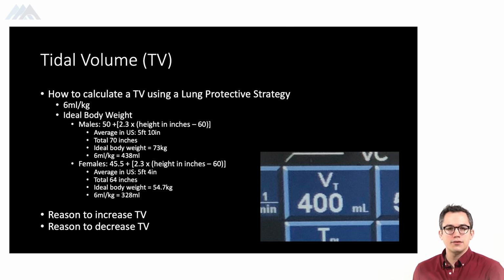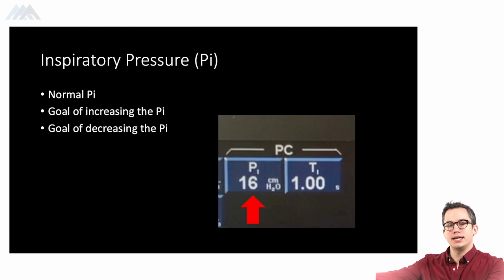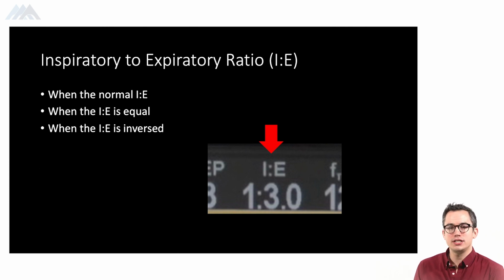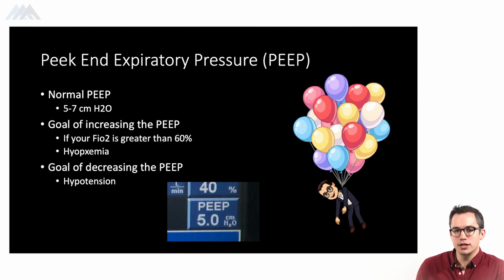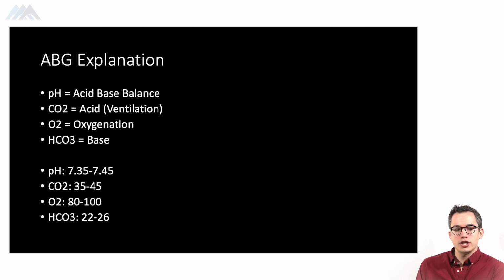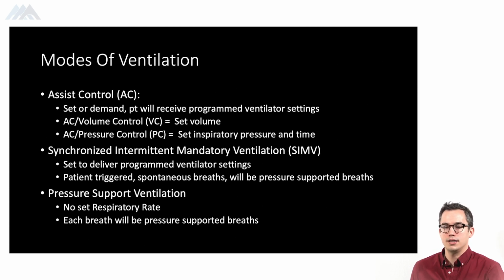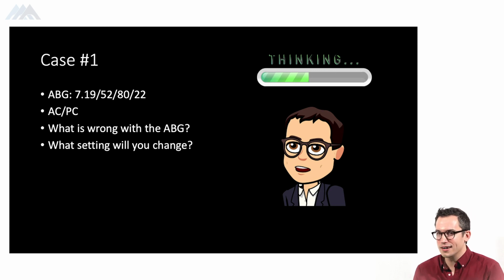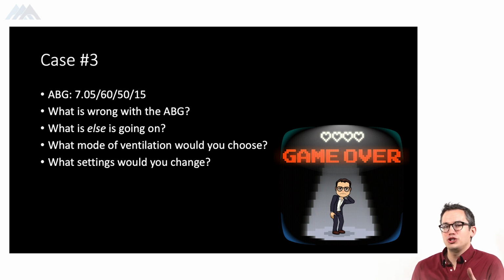Respiratory Therapy Needs Our Help!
Michael Heuninckx wrote, developed, and recorded this lecture earlier this year. We had a plan to release it in May, but with the COVID-19 pandemic in full swing we thought it'd be best to share this lecture today.

We're actively seeking your questions, comments, and concerns. We hope that this, along with our recent Facebook Live broadcast, will be a useful tool for you as we continue down this road.